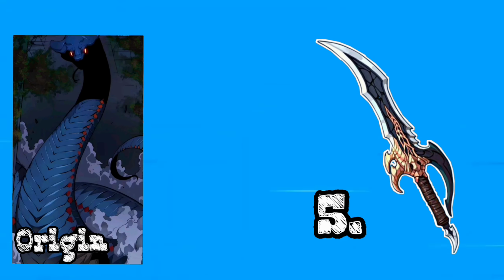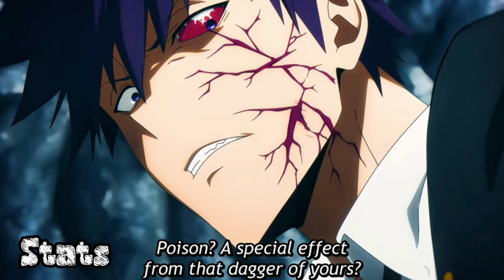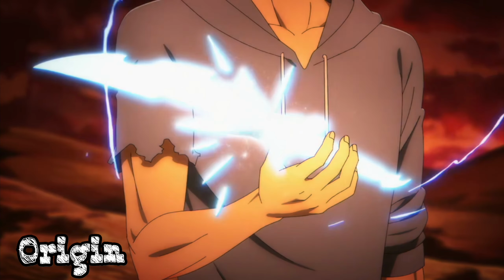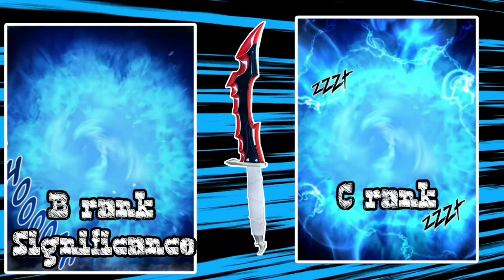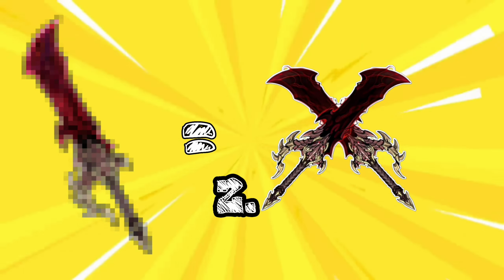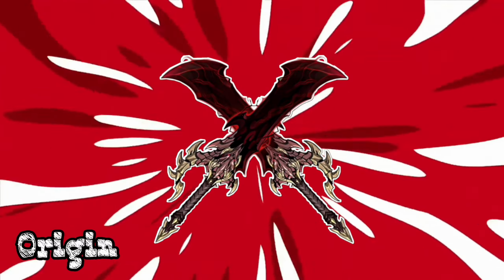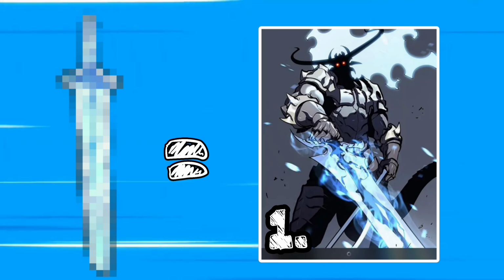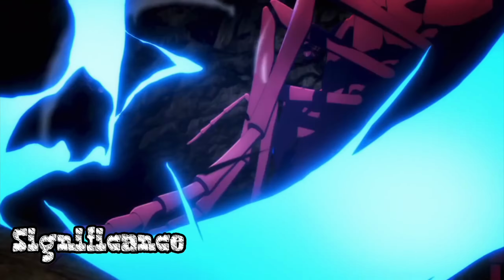SOLO LEVELING - WEAKEST TO STRONGEST WEAPONS OF JINWOO ?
WHAT ARE THE WEAKEST TO STRONGEST WEAPONS OF JINWOO IN SOLO LEVELING S2 ?

In a world of gifted hunters and monsters, a weak hunter Jinwoo gains extraordinary powers through a mysterious program, leading him to become one of the strongest hunters and conquering even the strongest dungeons.